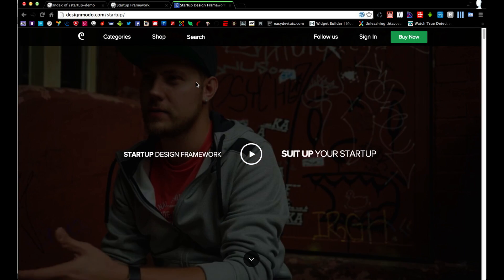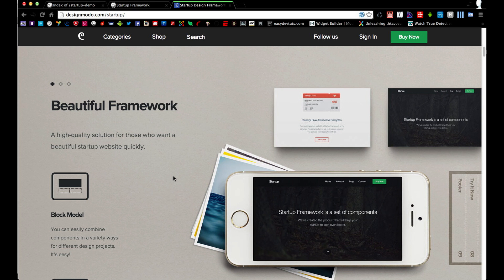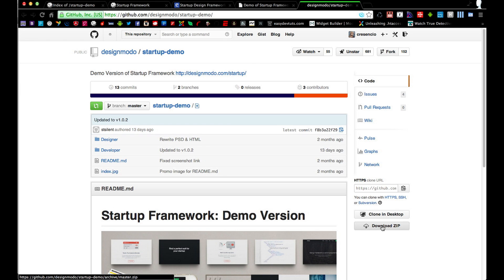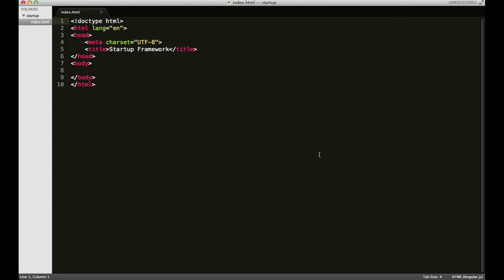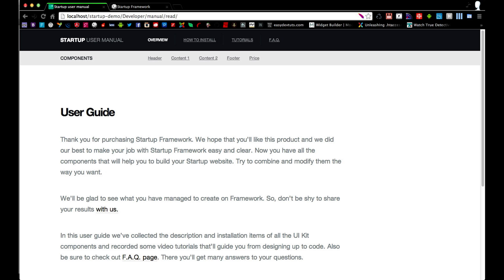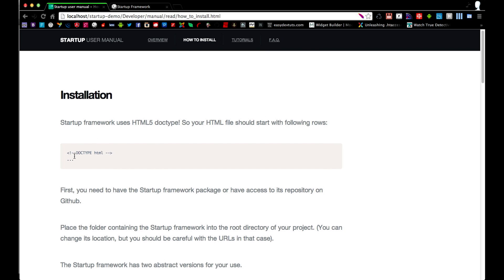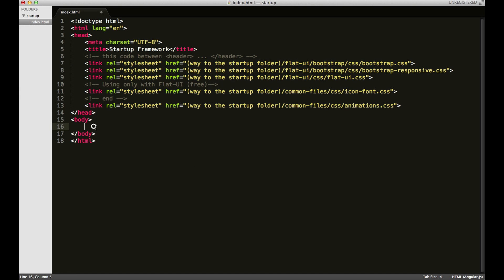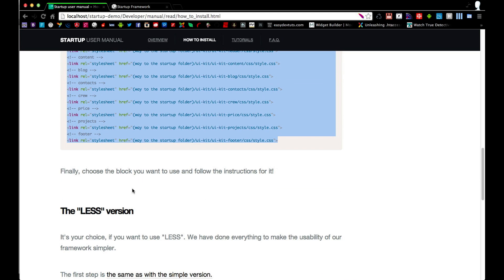Startup Framework Tutorial - 1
In this video we set up the Startup framework using the demo version.

for more tutorials and anything related to web development.